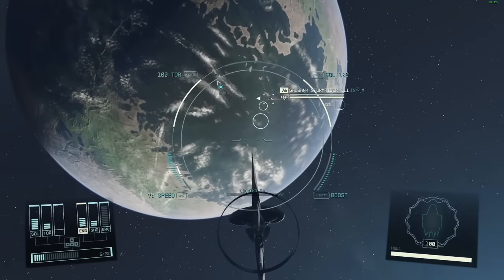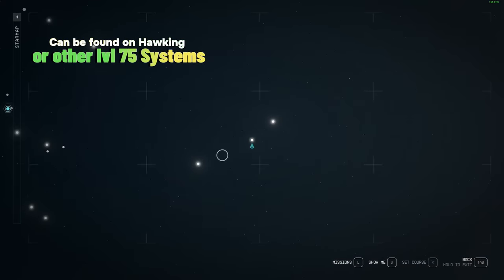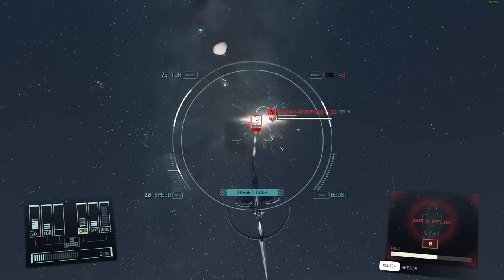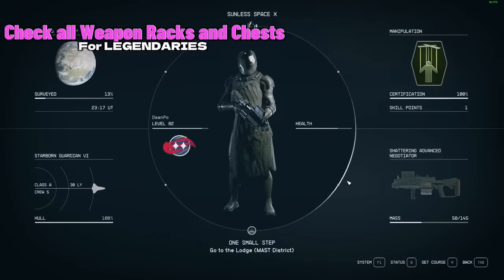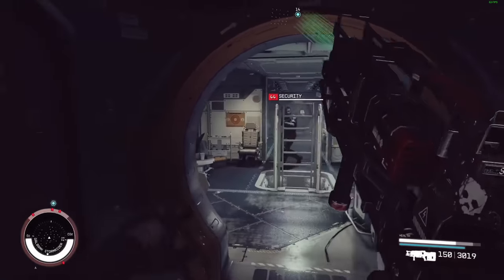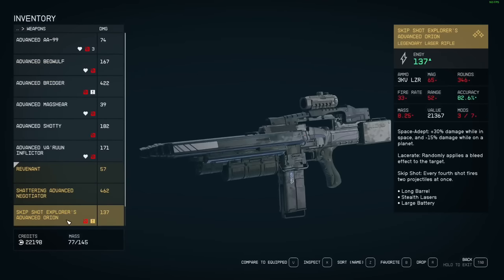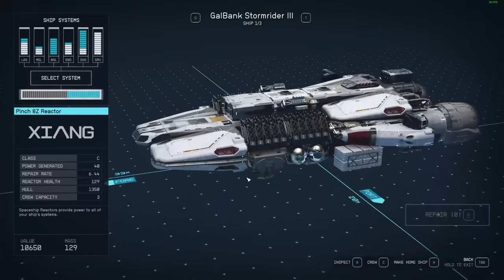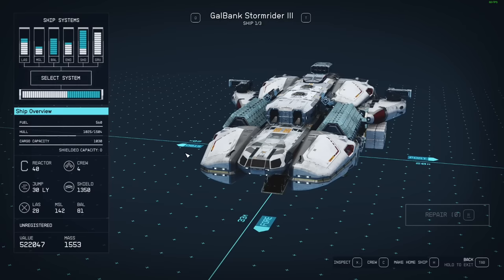THE ONLY SHIP YOU NEED - SO EASY TO FIND....Maxed Reactor, Legendary Loot and Lots of CREDITS!!!